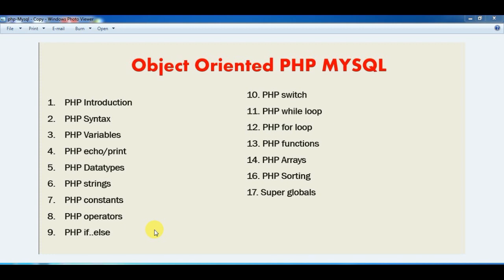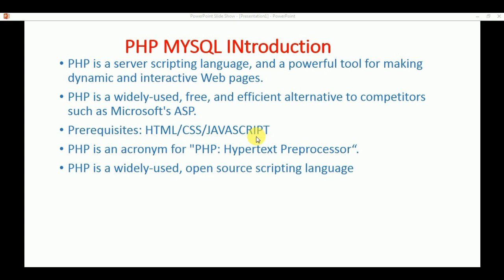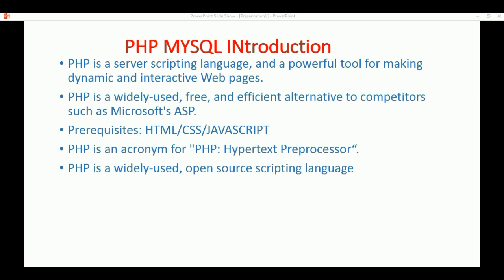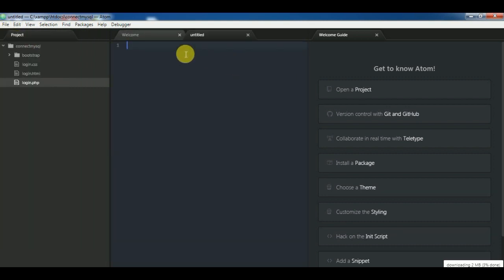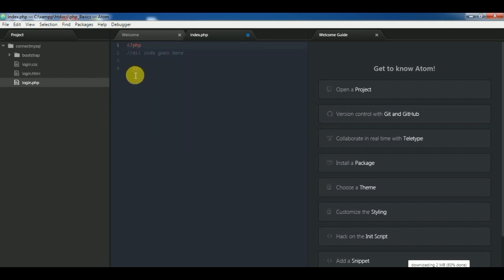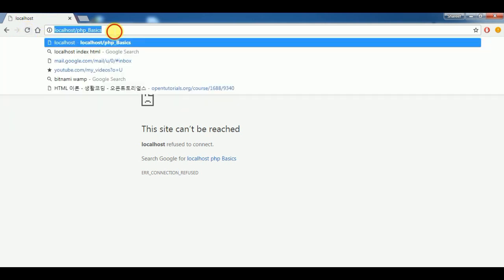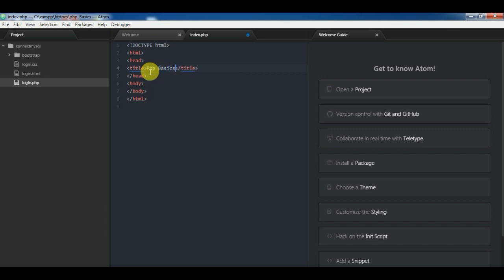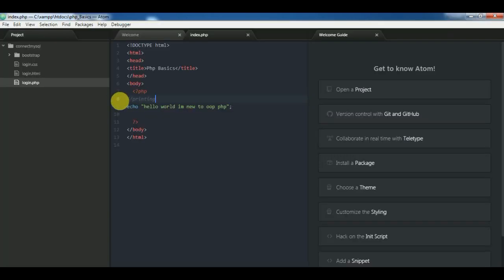PHP MYSQLi TUTORIAL 1 Introduction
PHP is the most popular scripting language for web development. It is free, open source and server-side (the code is executed on the server). MySQL is a Relational Database Management System (RDBMS) that uses Structured Query Language (SQL). It is also free and open source. The combination of PHP and MySQL gives unmet options to create just about any kind of website - from small contact form to large corporate portal